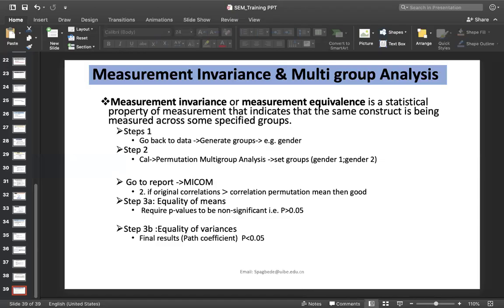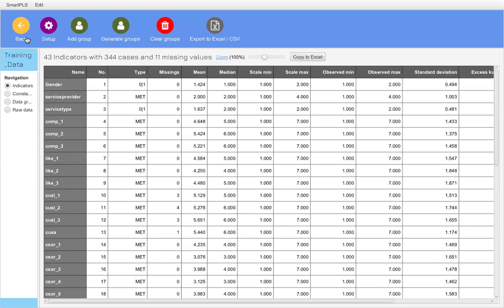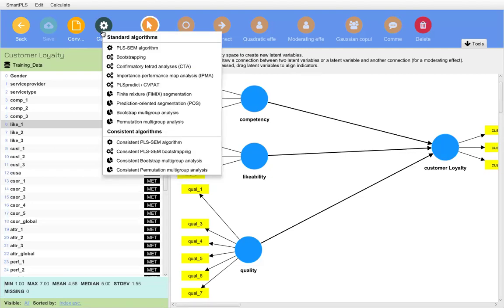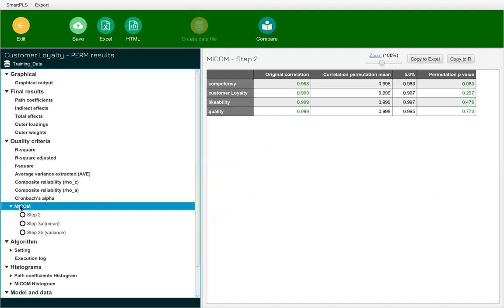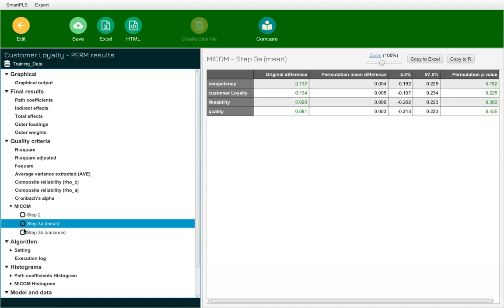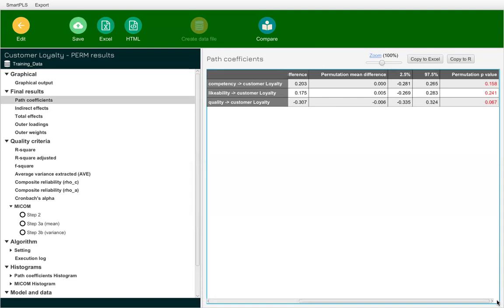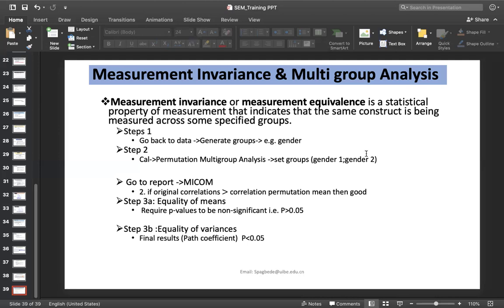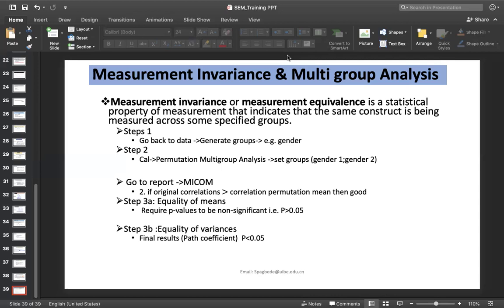Measurement invariance and multi group analysis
Download the dataset and PPT below.

Dataset

PPT